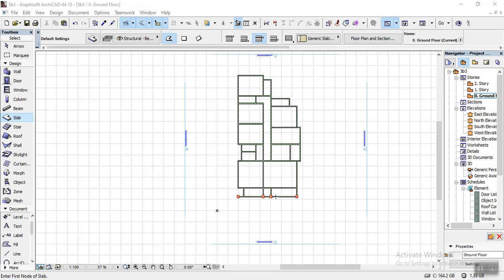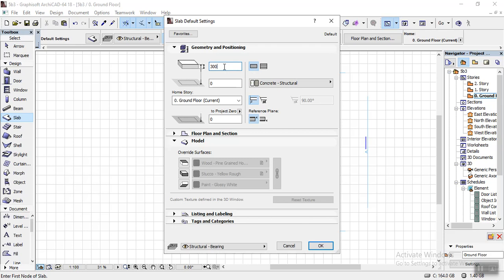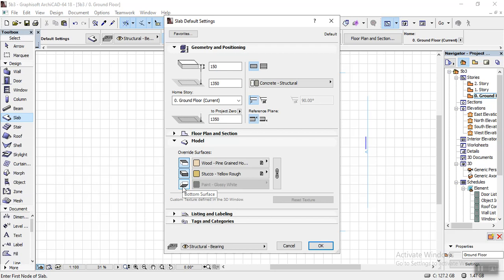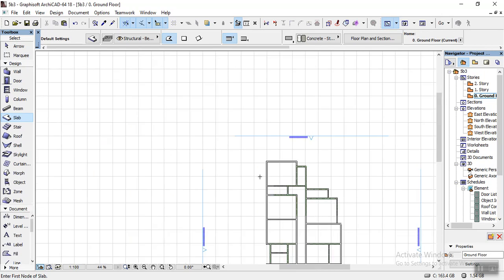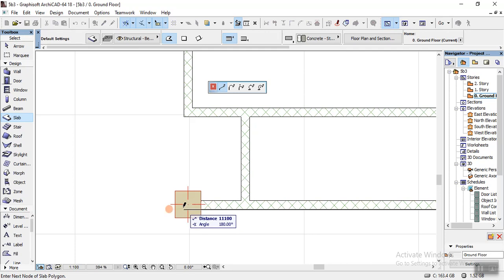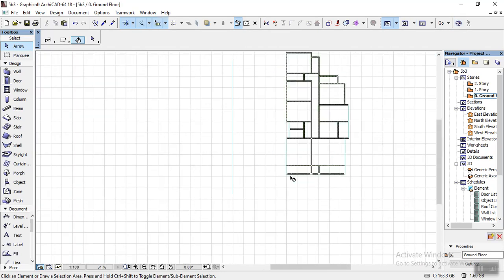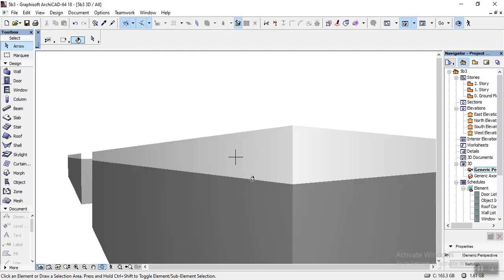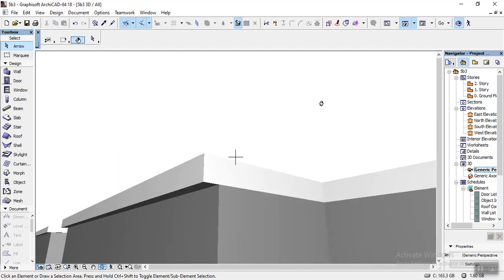How to Create a Complecated Slab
slab is basically what we need do during construction, belt offsetting is highly needed too when making out our 3D section, so when creating our 3D modeling we need put slab into consideration and also put offseting detail too